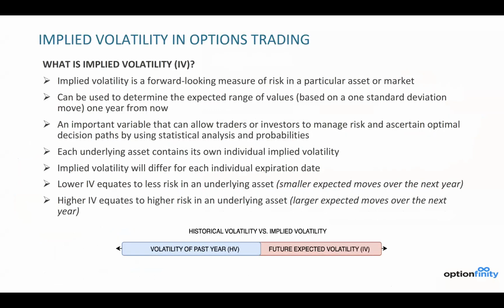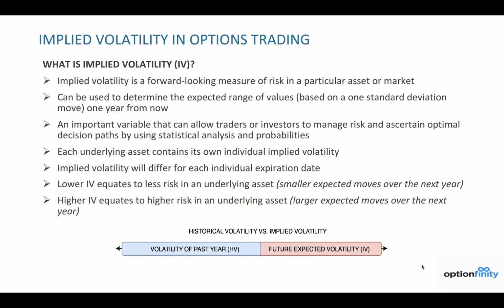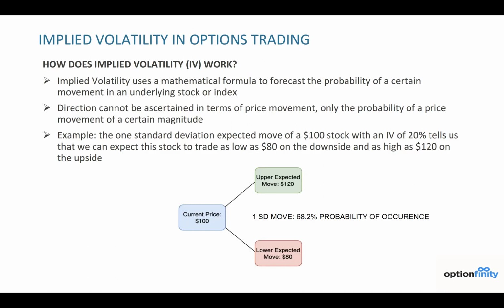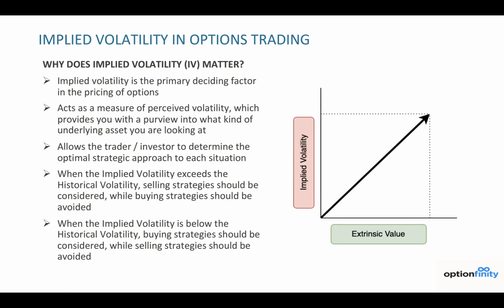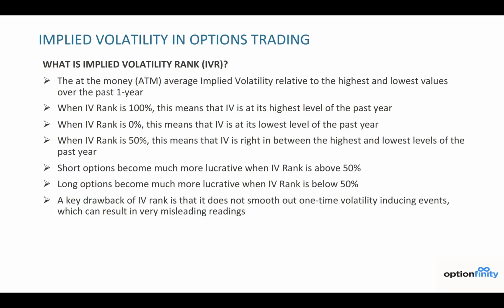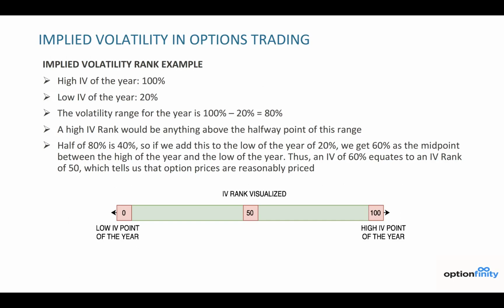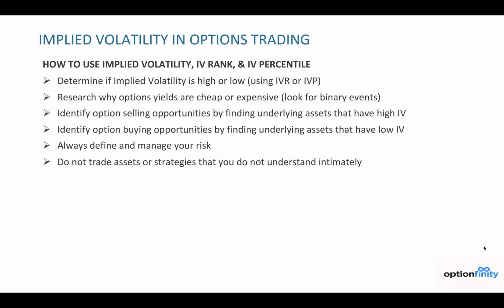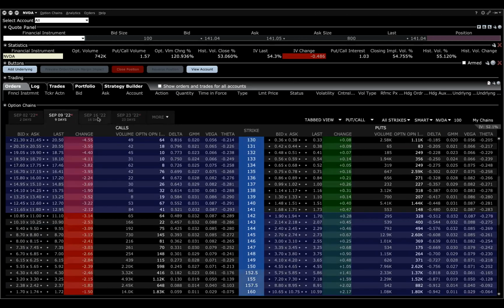IMPLIED VOLATILITY EXPLAINED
I hope everyone has been well since I last posted. This video discusses the most important facet of Option Trading - Implied Volatility. The topics covered here include:

- Implied Volatility
- Historical Volatility
- IV Rank
- IV Percentile
- Why these topics are of importance
- How to use IV Rank and IV Percentile to make optimal strategic decisions